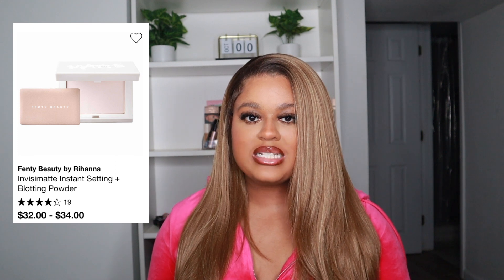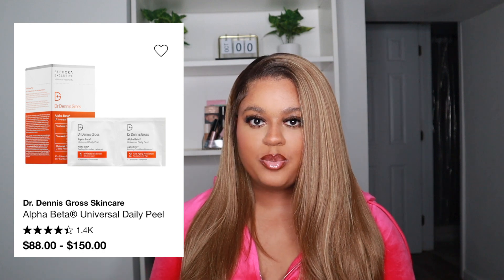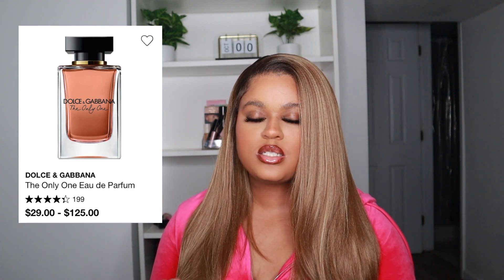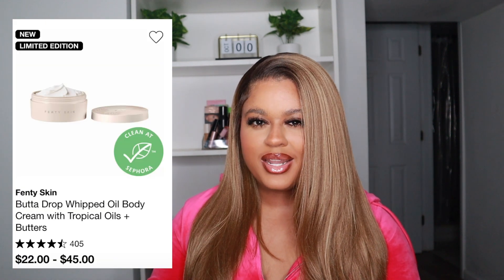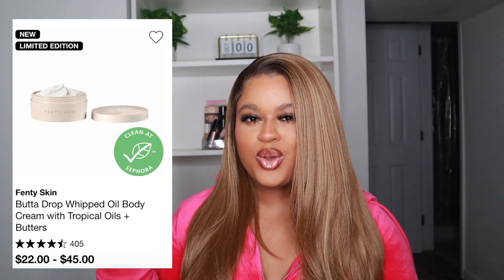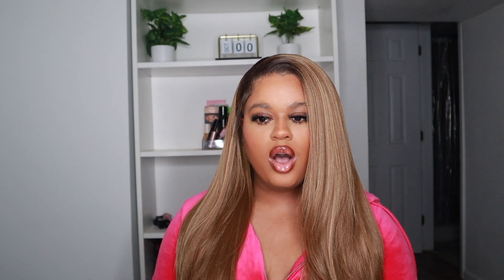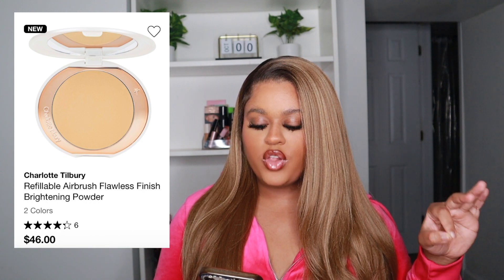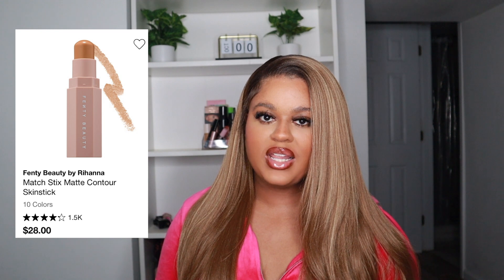SEPHORA VIB SALE 2022 WISHLIST + RECOMMENDATIONS | Courtney Jinean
In this video, I'm sharing my sephora vib sale wishlist and recommendations for the upcoming sephora vib sale! If you're looking for some inspiring sephora vib sale recommendations, then this video is for you!

From haircare to beauty products to wearable essentials, I've compiled a sephora vib sale wishlist that will help you get your winter makeup look ready! If you're curious about what I'm wearing in this video, then be sure to check out my sephora vib sale wishlist and see all of the products I'm counting down my fingers to buy!

Synthetic wig detangler

Camera I Use: Canon G7x
Editing Software I Use: iMovie
Lighting: Ring Light
Location: DMV

PHIL 4:13